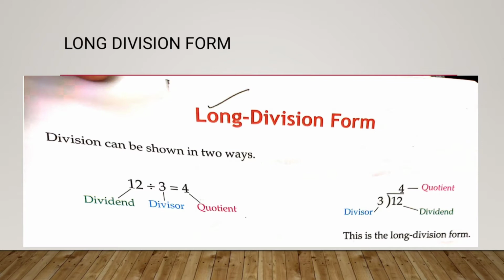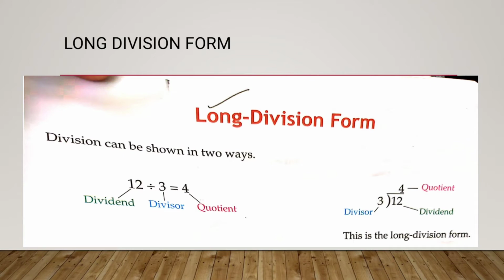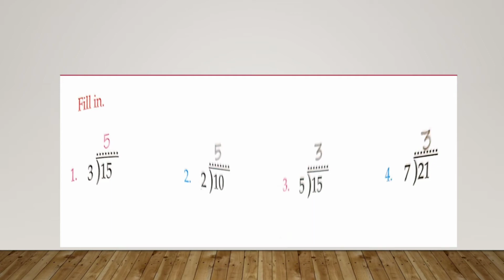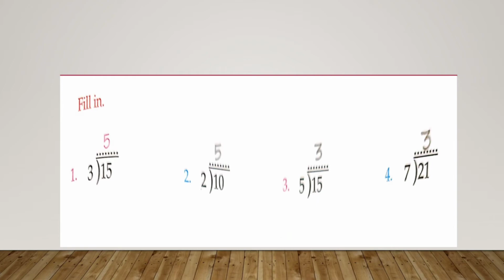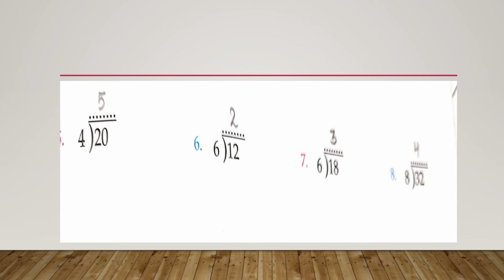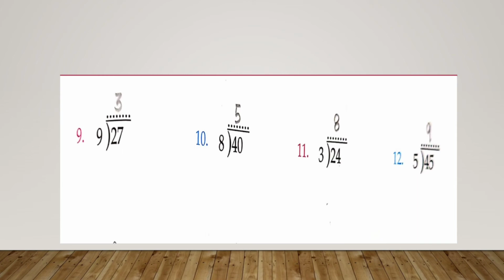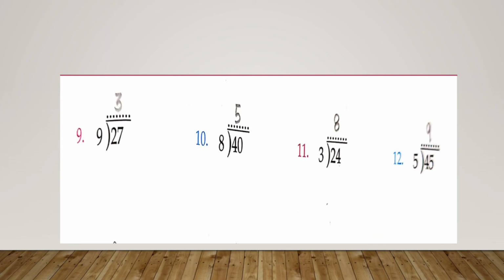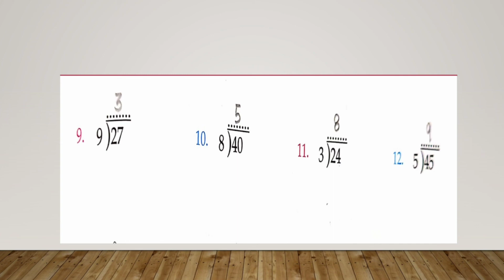Class 2, Mathematics, Long Division Form by Priyanka Bisht